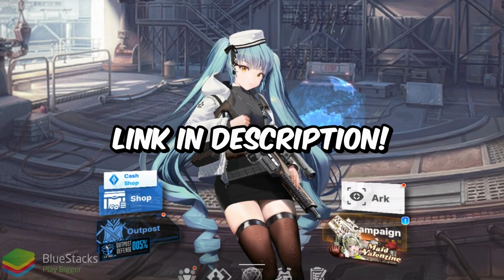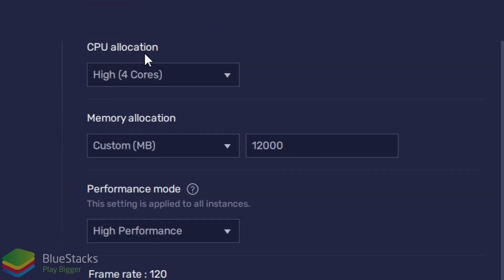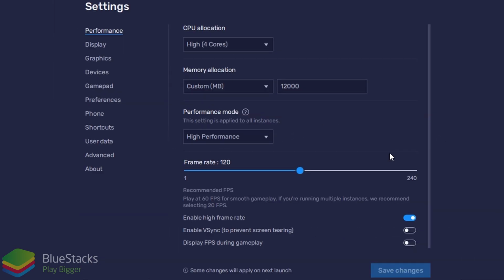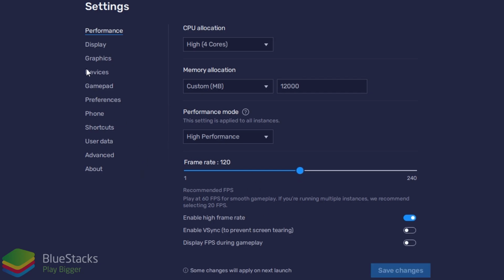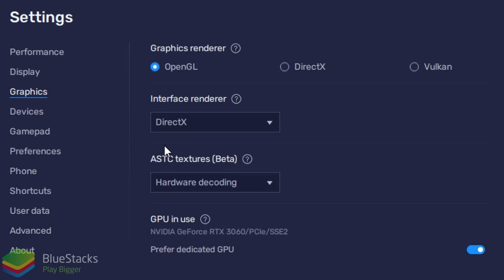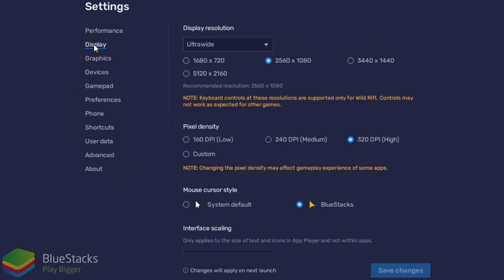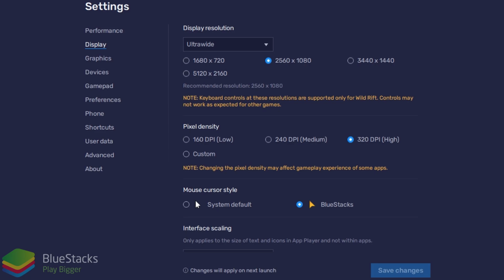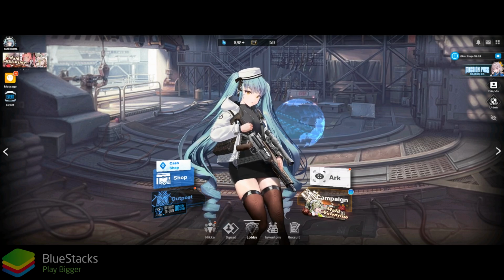Clearing Tribe Tower 110th Floor + How To Get Better FPS in NIKKE (ft. Bluestacks 240 FPS)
Timestamps:
0:00 - Intro
0:33 - Best Settings
2:24 - Floor 110 Showcase